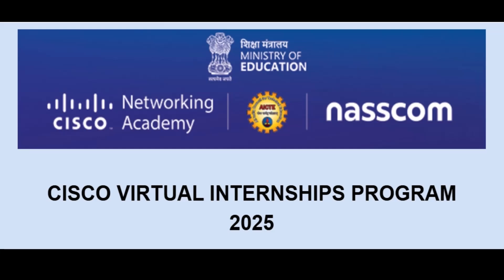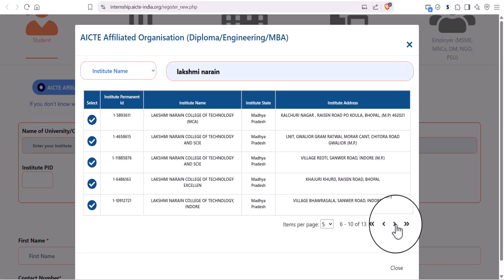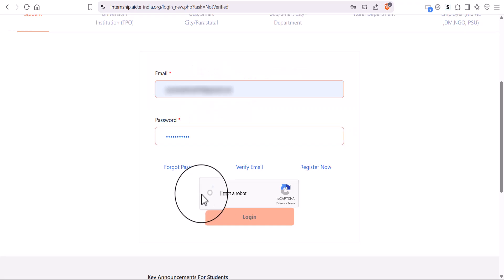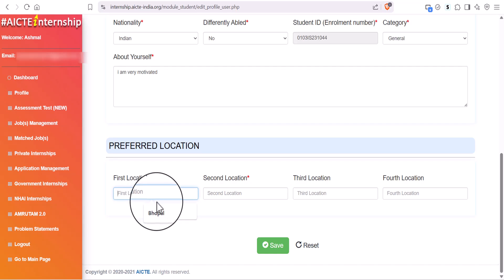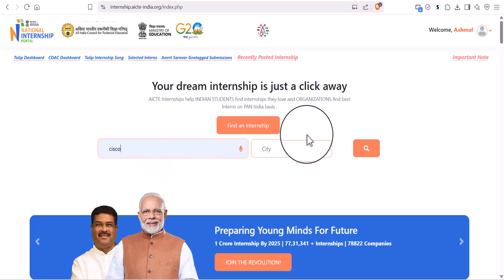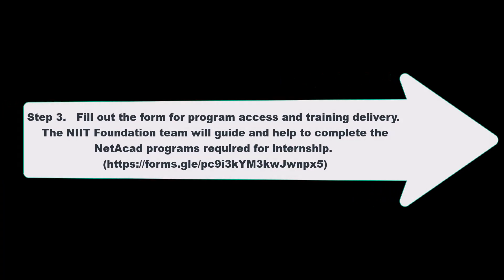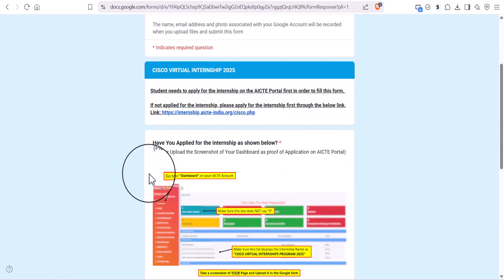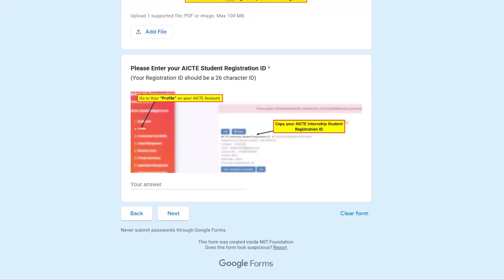CISCO VIRTUAL INTERNSHIPS PROGRAM 2025 - Registration Guide Video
Cisco and the All India Council for Technical Education (AICTE) and NASSCOM have partnered to launch the latest phase of our virtual internship program.

This initiative aims to offer virtual internships in Networking and Cyber Security through the Cisco Networking Academy.

Student Registration Process
Step 1.

Step 2.  Apply for the Cisco Virtual Internship 2025.

Step 3.   Fill out the form for program access and training delivery. The NIIT Foundation team will guide and help to complete the NetAcad programs required for internship.

Step 4.   Participate in the Cisco Industry session. (Session details will be communicated via email once released by Cisco to eligible students)

Step 5.   Students are required to upload their program certificate. (Upload Link will be shared after the Industry session via Email).

Step 6.   Students must upload their project work. (Upload Link will be shared after Industry session via Email).

Step 7.   The Virtual Internship certificate will be distributed to the college point of contact.

Eligibility Criteria:

In 2025, the program will focus on Cyber Security and Networking as key skill areas.

Eligible participants include Cisco Networking Academy students currently enrolled in 1st, 2nd, and 3rd year technical degree programs (e.g., B.Tech, BCA, BSc in IT/CS, MCA, MSc in IT/CS).

Internship Registration Starts: 21st April 2025.

Internship Registration End: 31st May 2025.

Internship Duration: 8-10 Weeks.

Internship Pathway: Cybersecurity & Networking